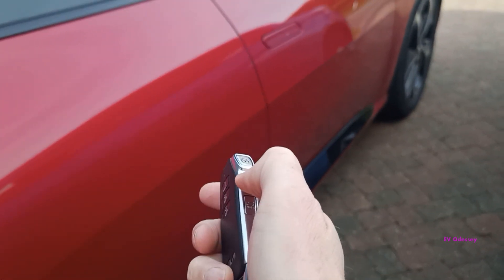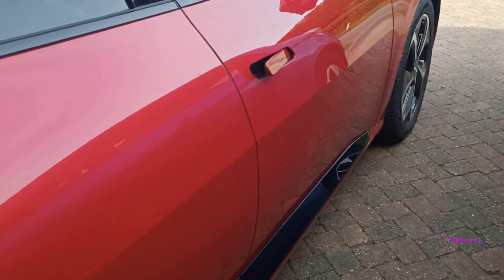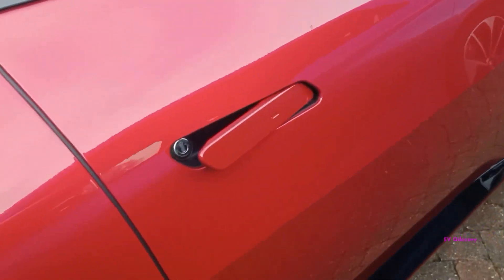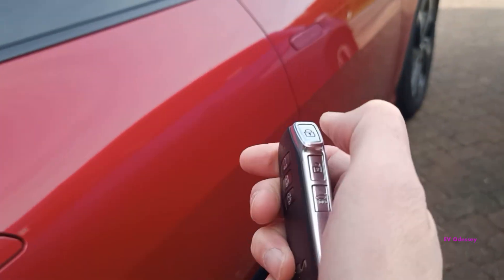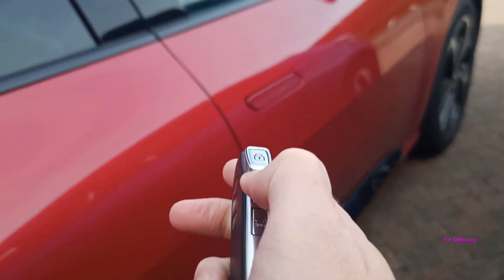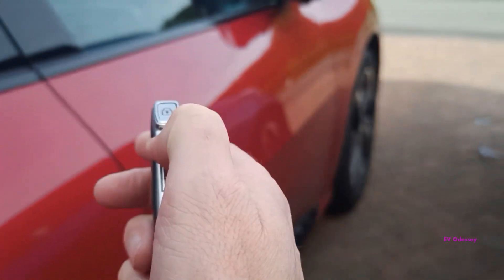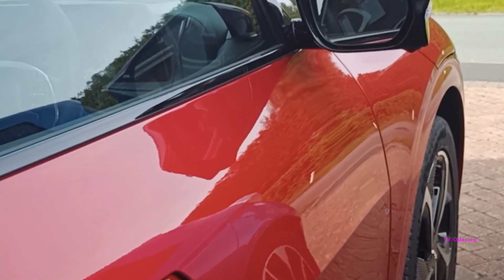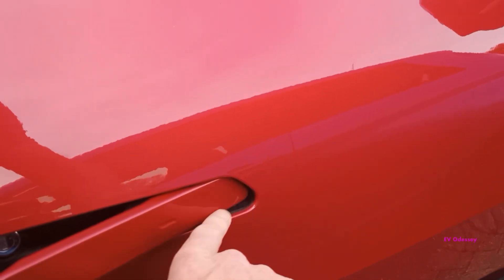Kia EV6 Car Wash Mode? Part 1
How to stop door locks from auto open and closing during car washing on the Kia EV6 GT Line S